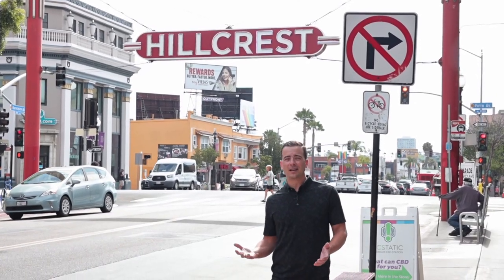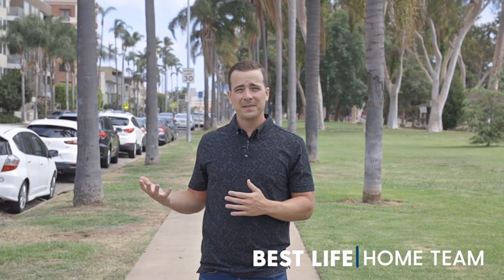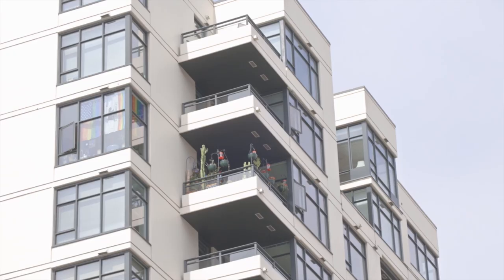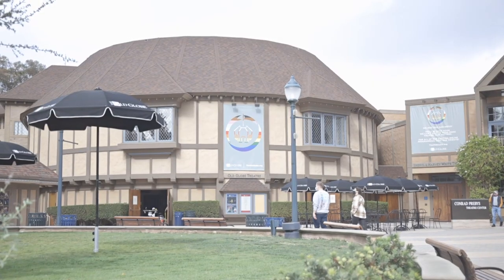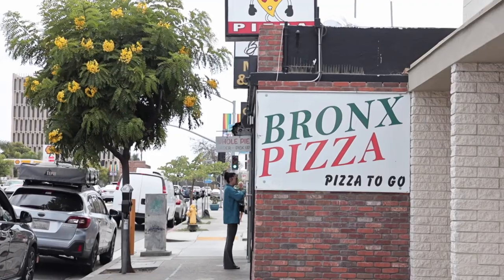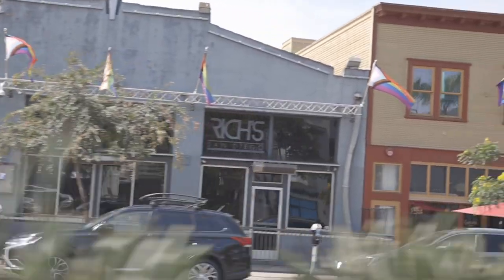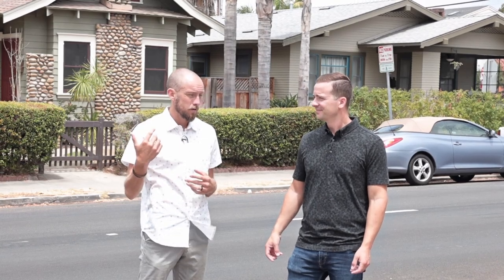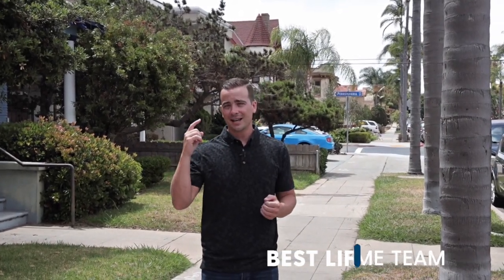A Local's Guide to Hillcrest - Walkable San Diego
Hillcrest is one of the most unique, and walkable neighborhoods in all of San Diego. It's centrally located, close to downtown and Balboa Park, and there is so much to do! Not only is it a great place to visit, but it's an incredible place to live. But what makes Hillcrest so special? And why should you want to move there?

In this video I'm joined by our Lead Agent Andrew Parker where we explore everything you need to know about living in Hillcrest: from the history, things to do, visiting and exploring, and how much it costs and where you can find housing that will fit your budget.

🏠 Check out the hottest properties in San Diego with just a

📅 Schedule a Free 30 minute Discovery Session with Dan Parker and the Best Life Home Team today and take your first step towards your dream life!

💡 Want to know the value of your current home? Use our ACCURATE Home Value Calculator and find out now!

📚 Download our free guide to the 8 Mistakes to Avoid when Setting up a Property Search and make sure you don't fall into the common pitfalls!

🙋‍♂️ Follow Dan on Instagram for daily inspiration and updates on the San Diego real estate market

Dan Parker & the Best Life Home Team, Brokered by Real Broker | DRE 02043651